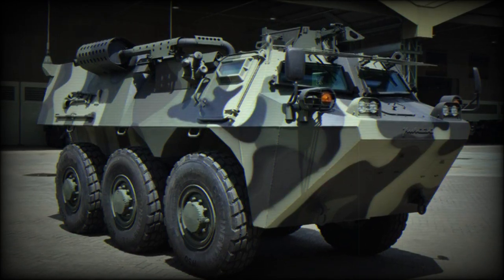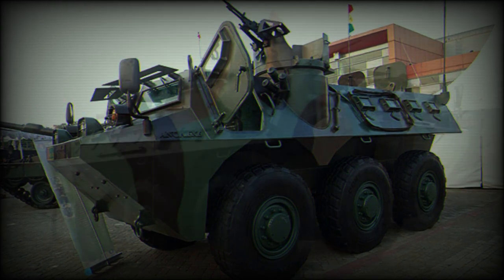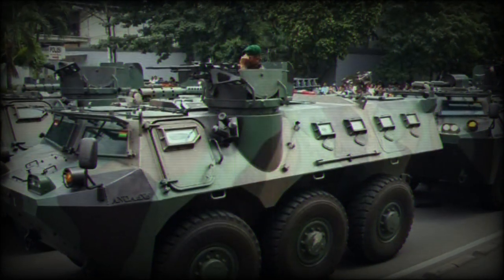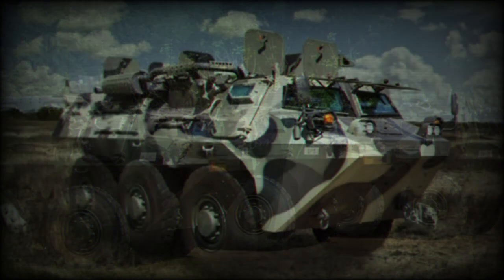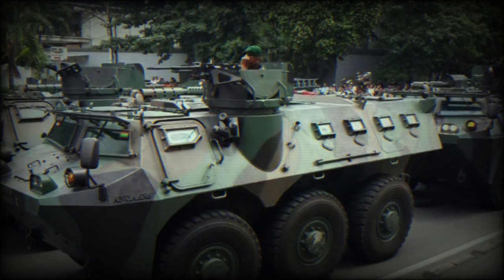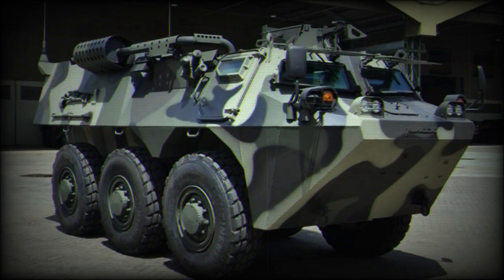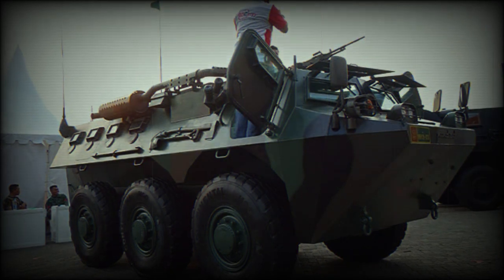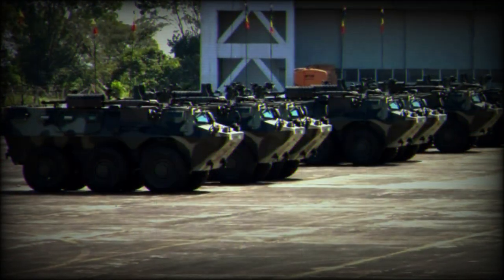The Pindad Anoa armored personnel carrier comes comes with Renault engine and transmission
The Indonesian Anoa armored personnel carrier was developed by Pindad. Its development commenced in 2004. This APC is named after an Indonesian type of buffalo. It is also referred as the APS-3. First prototype of this armored vehicle was revealed in 2006. It resembles the French VAB 6x6. Production commenced in 2008. A total of 150 of these APCs are planned to be produced for the Indonesian Army. Some countries showed their interest in purchasing the Anoa. Some sources claim that Oman ordered 200 of these APCs.